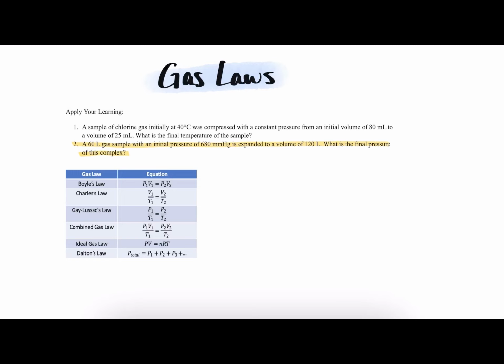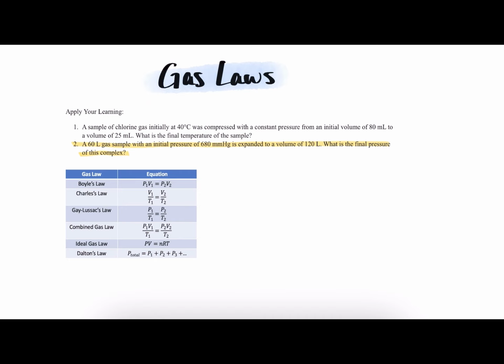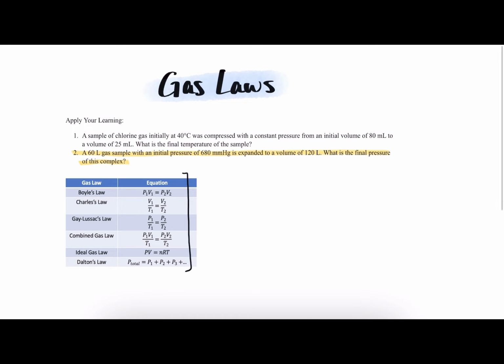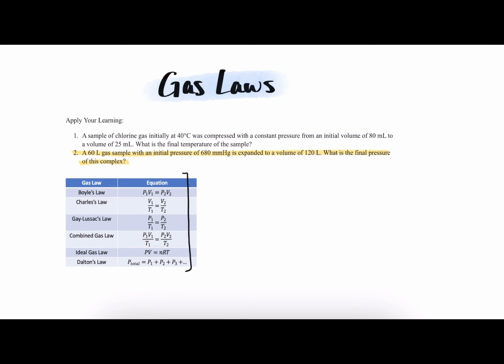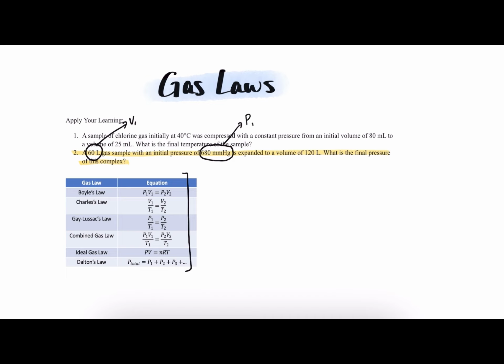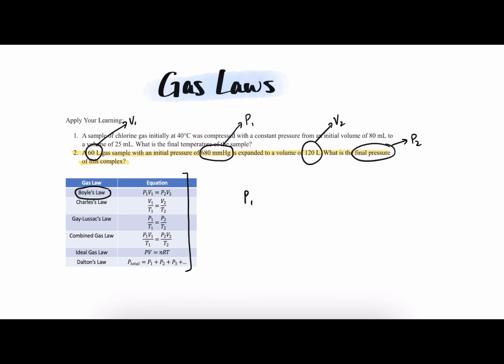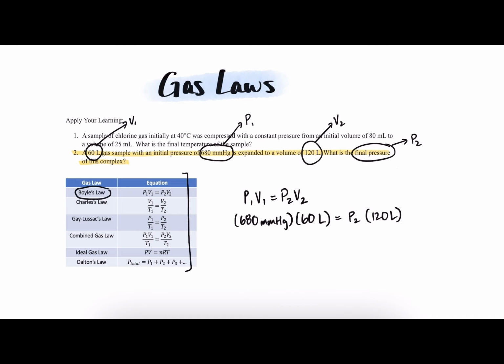Gas Laws unit Q2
A 60 L gas sample with an initial pressure of 680 mmHg is expanded to a volume of 120 L What is the final pressure of this complex?

This video is part of the Department of Chemistry’s “Understand Your Learning Questions”. The Purdue University Understanding Science Series makes science concepts more accessible for all students. This collection of videos and tutorials covers a variety of science topics.